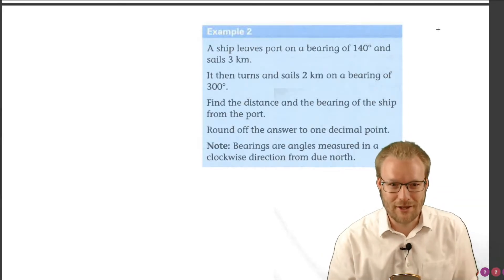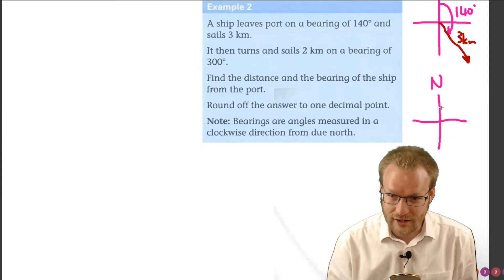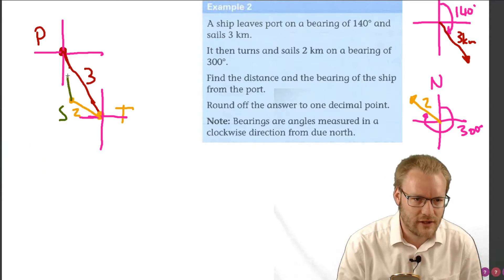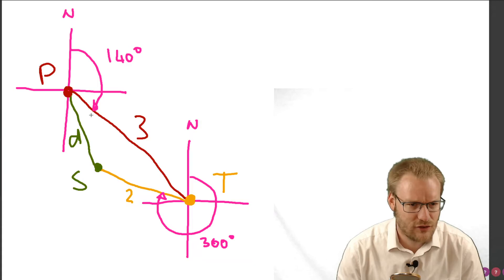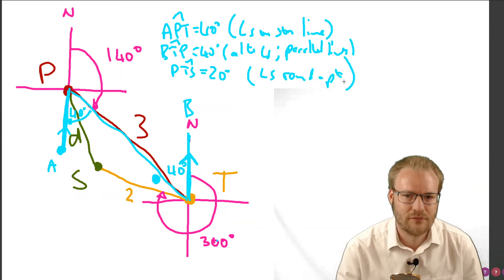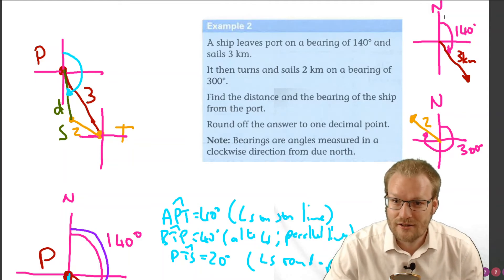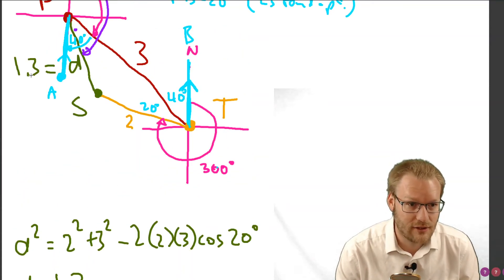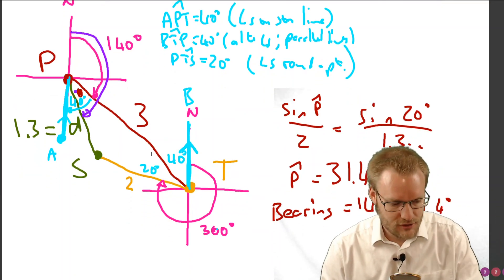Grade 11 Maths BE 2020 height 02